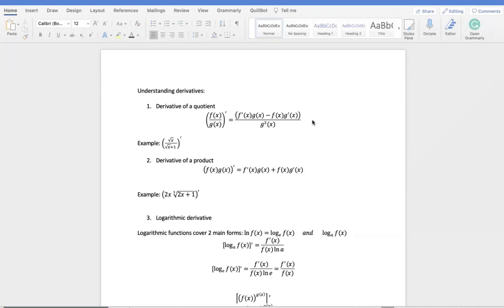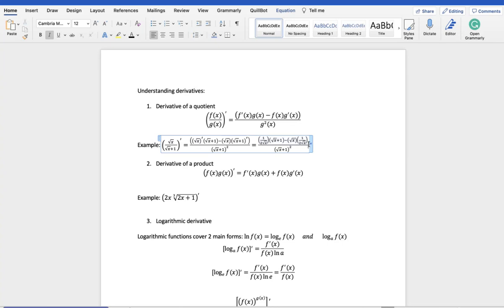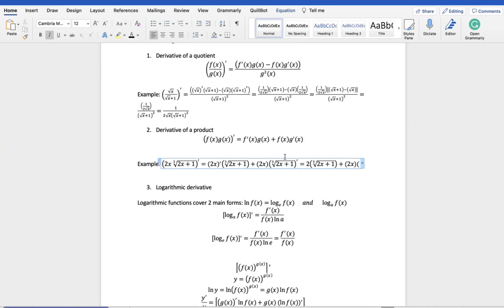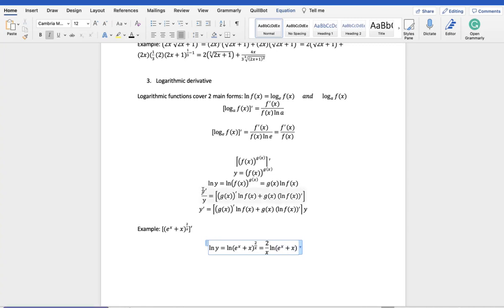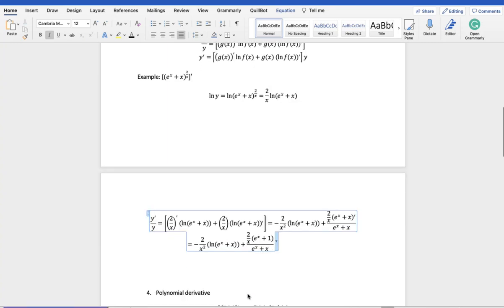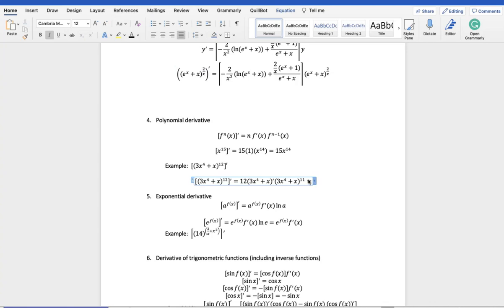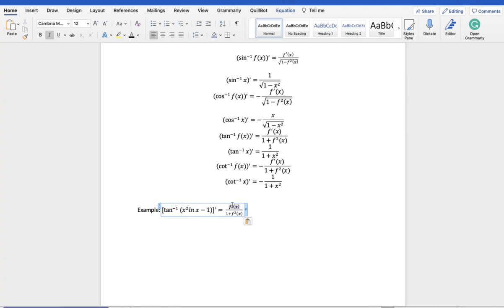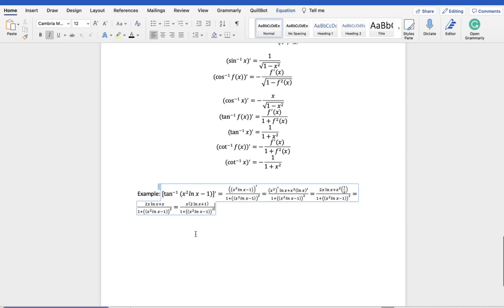Understanding derivatives Part 3 (Examples)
In this video, we cover the main rules governing derivatives of functions.